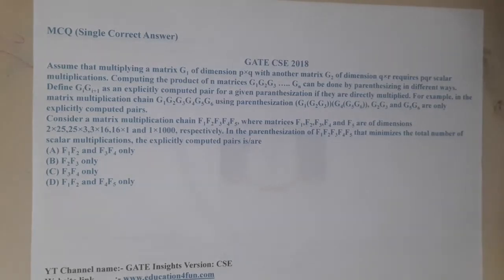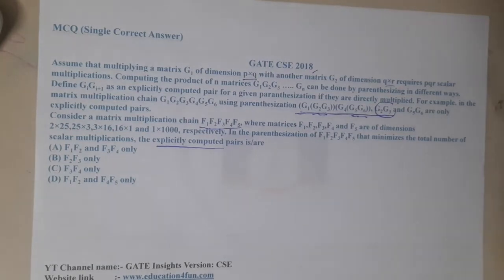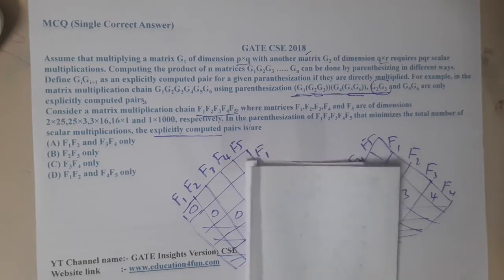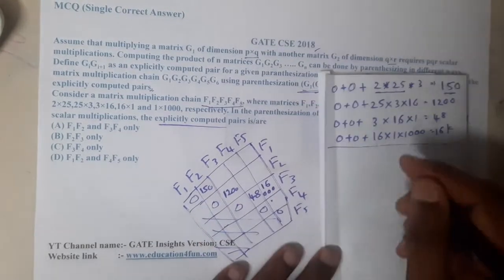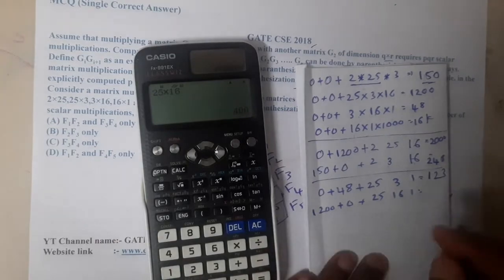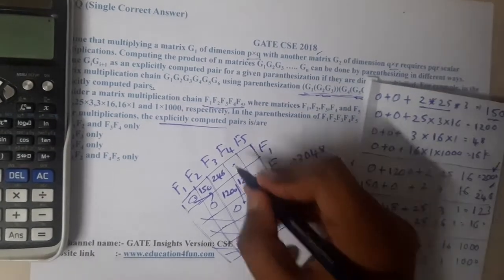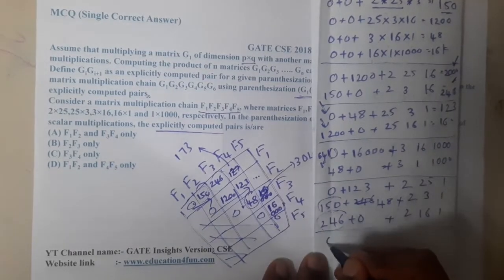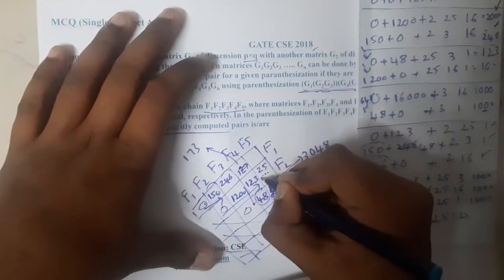GATE CSE 2018 Q ||Algorithms || GATE Insights Version: CSE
Assume that multiplying a matrix G1 of dimension p×q with another matrix G2 of dimension q×r requires pqr scalar multiplications. Computing the product of n matrices G1G2G3 ….. Gn can be done by parenthesizing in different ways. Define GiGi+1 as an explicitly computed pair for a given paranthesization if they are directly multiplied. For example, in the matrix multiplication chain G1G2G3G4G5G6 using parenthesization (G1(G2G3))(G4(G5G6)), G2G3 and G5G6 are only explicitly computed pairs.
Consider a matrix multiplication chain F1F2F3F4F5, where matrices F1,F2,F3,F4 and F5 are of dimensions 2×25,25×3,3×16,16×1 and 1×1000, respectively. In the parenthesization of F1F2F3F4F5 that minimizes the total number of scalar multiplications, the explicitly computed pairs is/are
(A) F1F2 and F3F4 only(B) F2F3 only(C) F3F4 only(D) F1F2 and F4F5 only